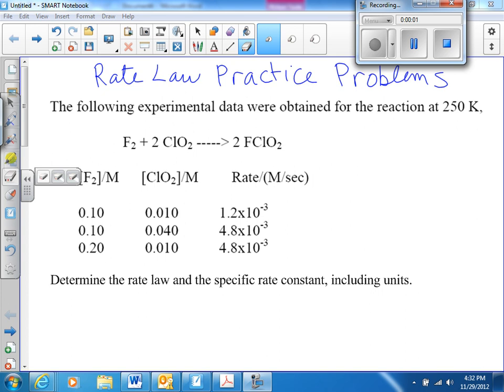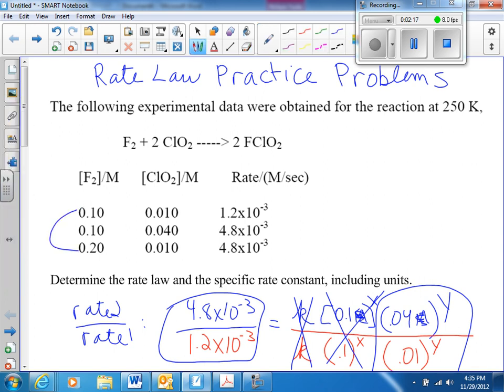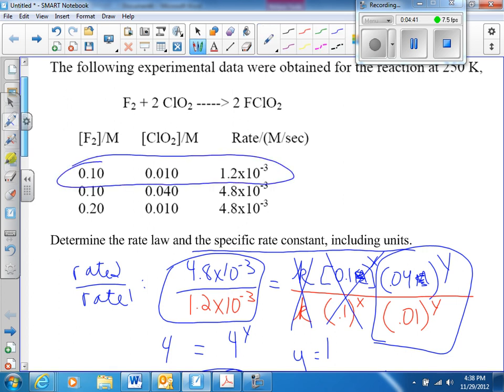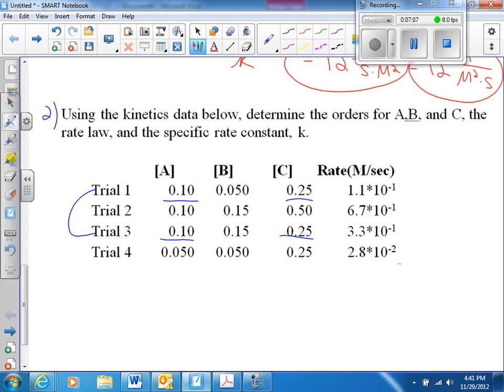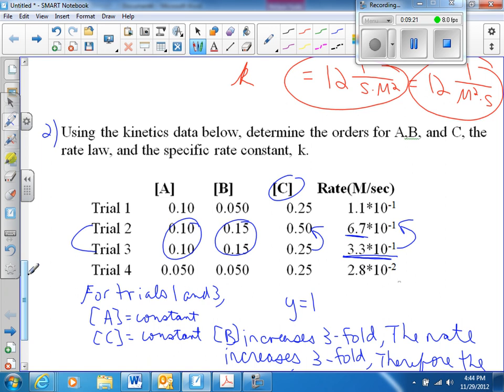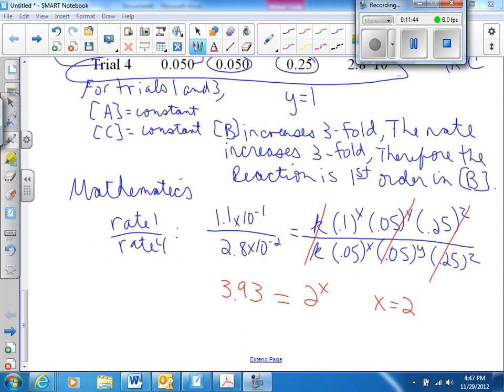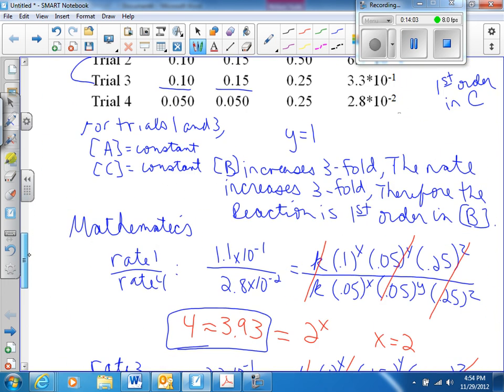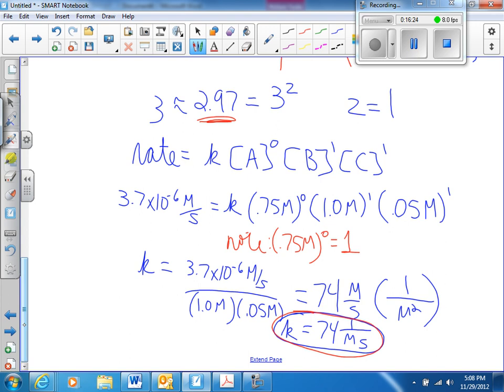12 3 rate law practice